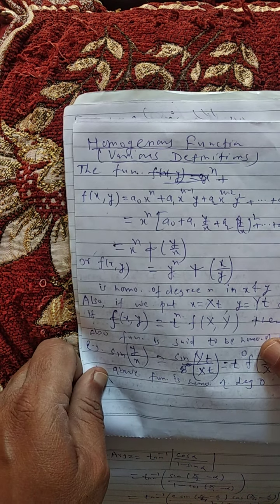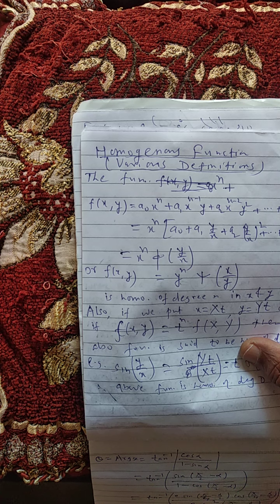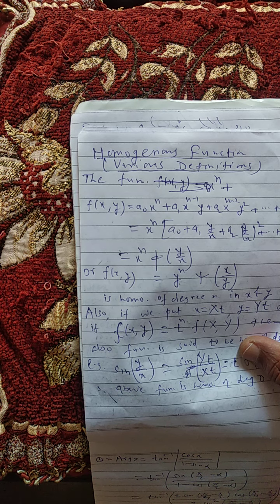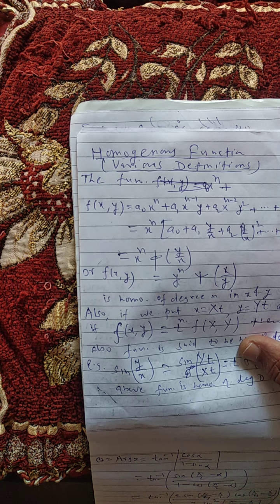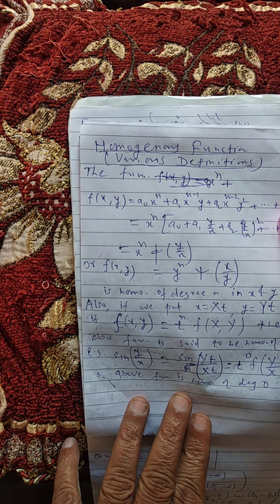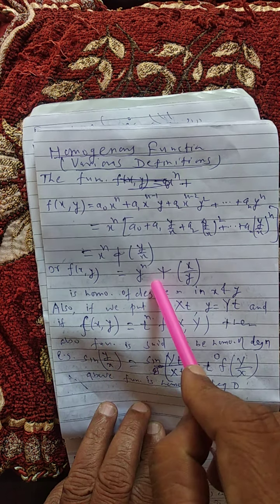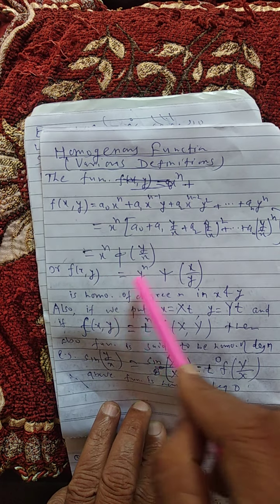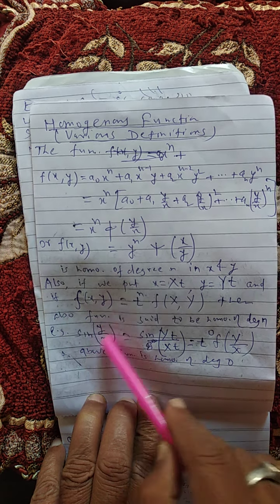D E 6